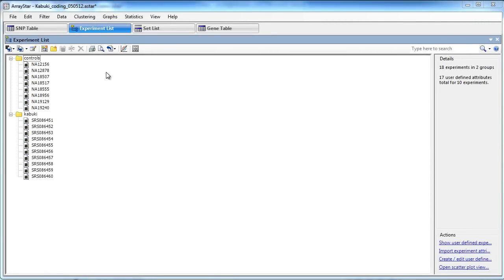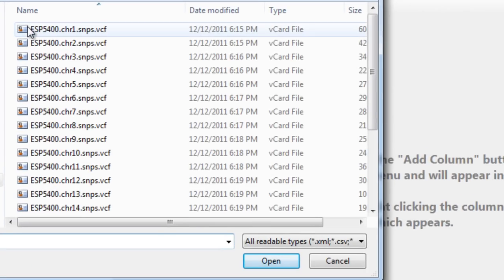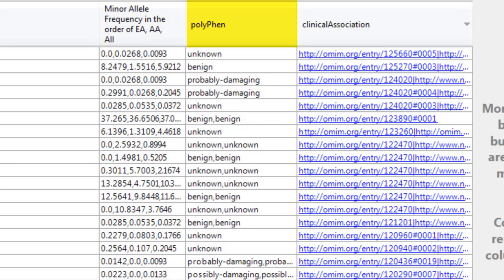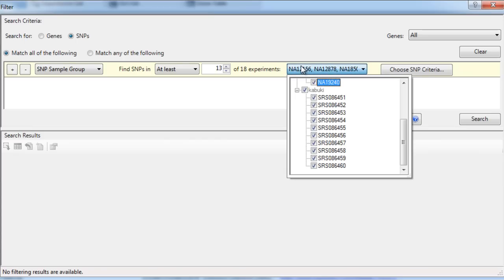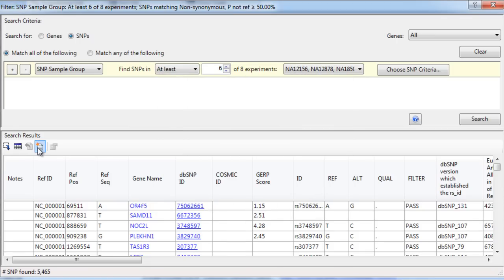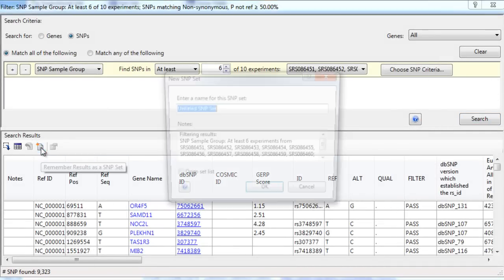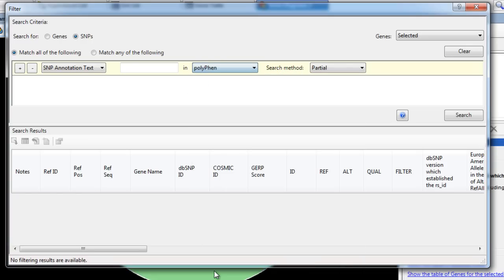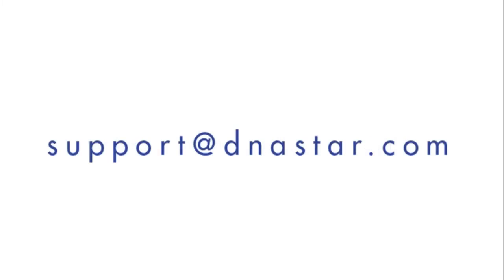DNASTAR - Using VCF Files for SNP Analysis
See how to use variant call format (VCF) files for filtering SNPs from next-gen sequencing projects in Lasergene Genomics Suite.